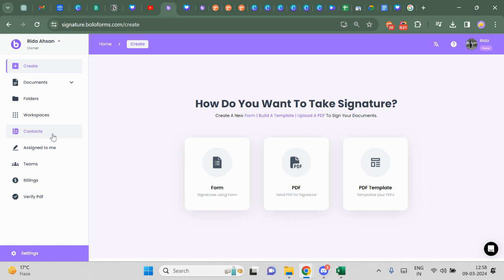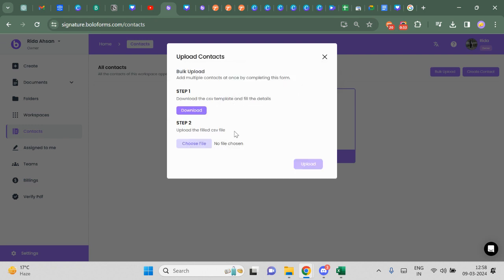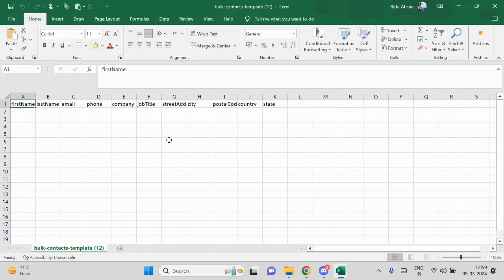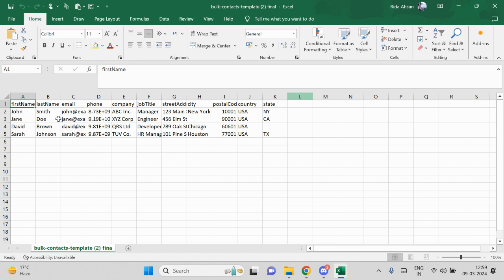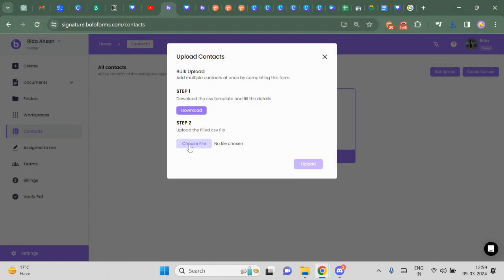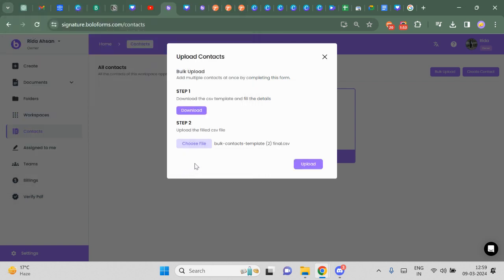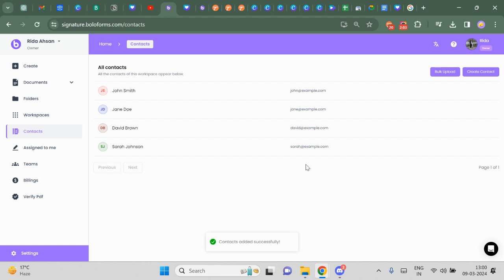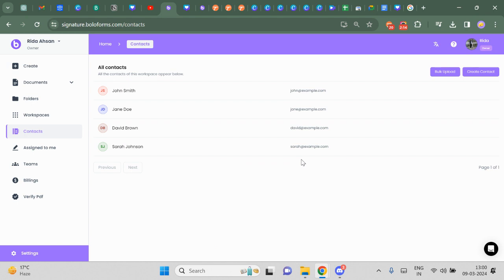How can you upload contacts using bulk csv in Contact Section?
Introducing the latest feature in BoloForms: Bulk CSV Upload for Contact Section! 🎉📊 Now, managing your contacts is easier than ever with our new feature. Say goodbye to manual data entry and hello to streamlined contact management with BoloForms. Try it out today!